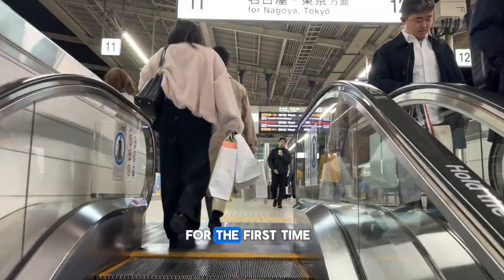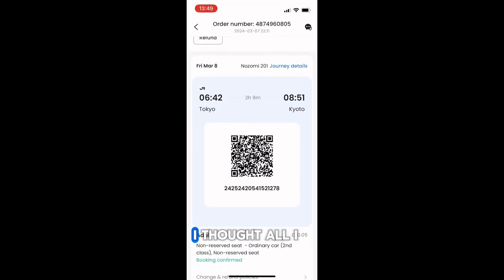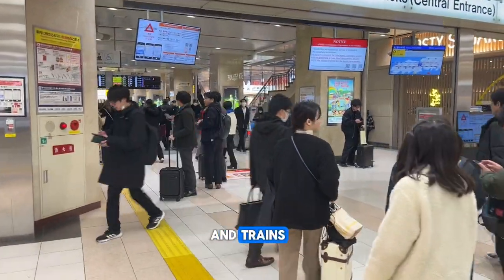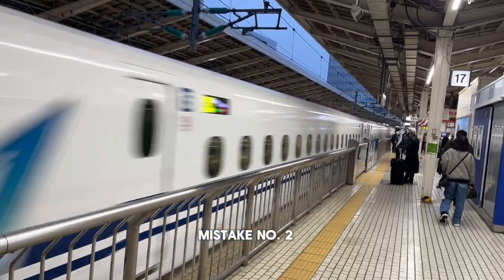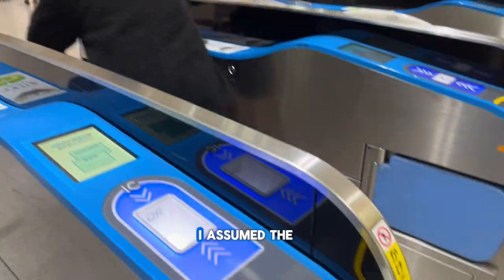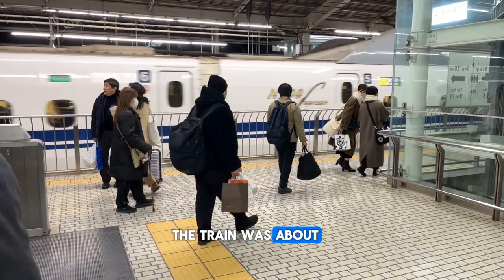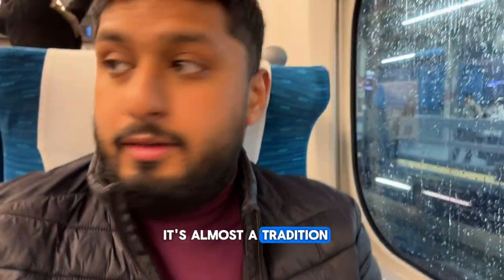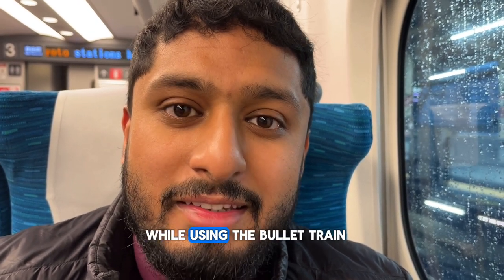mistakes I made using the bullet train in Japan 🚅 🇯🇵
In this video, I'll share the mistakes I made while using the bullet train in Japan. Learn from my experience to make your trip smoother and avoid any confusion at Tokyo Station! Don't make the same mistakes I did when traveling by bullet train in Japan 🚅 🇯🇵

00:00:05 - Not getting there early
00:00:39 - Not checking non-reserved seat carriage
00:01:14 - No bento

■Travel Information
Country: Japan
Mode of Transportation: Shinkansen (Bullet Train)
Ticket Booking: Available online (Klook) or at ticket counters in major train stations
Seat Reservations: Recommended, especially during peak travel times
Ticket Pricing: I paid £75 for a non-reserved seat. Price can vary depending on location and time of travel.

■Bullet Train Details
Speed: Reaching speeds of up to 320 km/h (200 mph)
Routes: Extensive network covering major cities across Japan
Comfort: Spacious seating, onboard facilities, and scenic views along the way
Common Mistakes: Overlooking the importance of seat reservations, confusion with platform navigation, and underestimating boarding and disembarking procedures

■Useful Links
Hyperdia: Online timetable and route planner for Japan Railways

Whether you're a seasoned traveler or embarking on your first bullet train adventure, this video is packed with valuable tips and advice to ensure a smooth and enjoyable journey. Join me as we unravel the mysteries of Japan's high-speed rail and make your next trip a breeze!